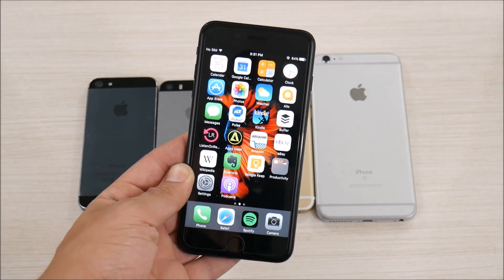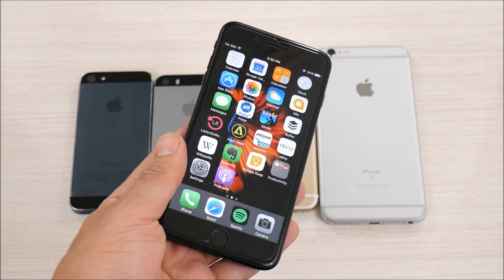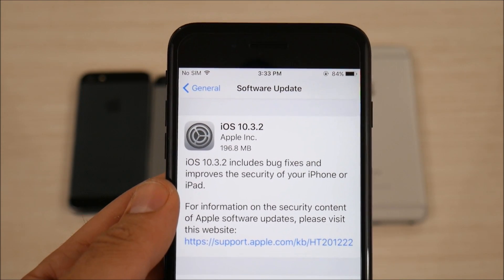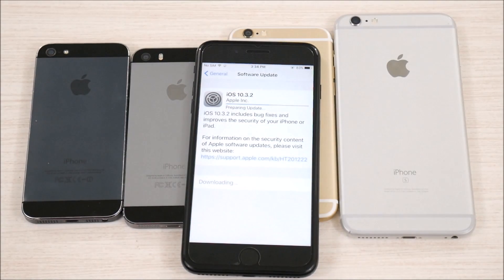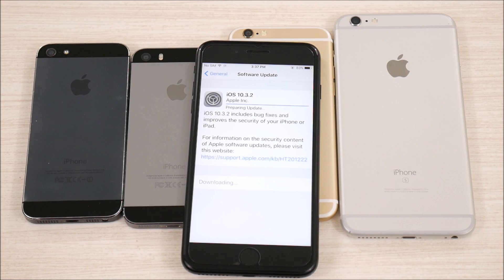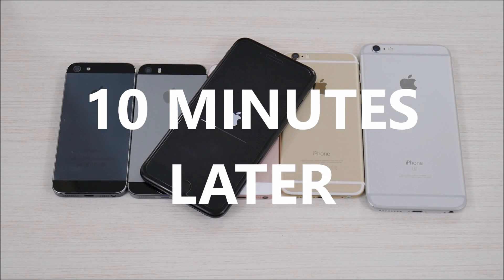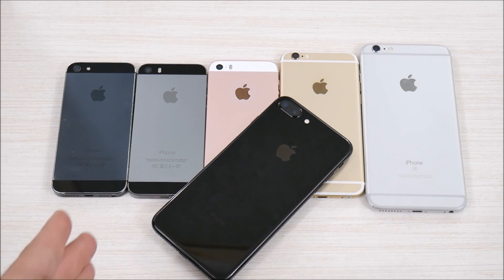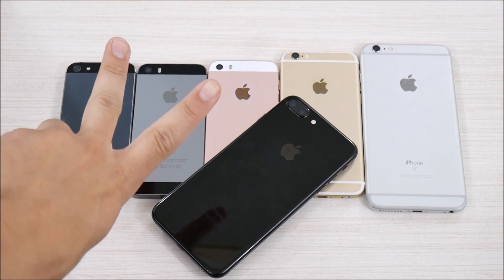iOS 10.3.2 Released! - What's New?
In this video I discuss with you what's new in iOS 10.3.2 that Apple Released today and is now available to the public. iOS 10.3.2 is now available for you to download for your iPhone and iPad.